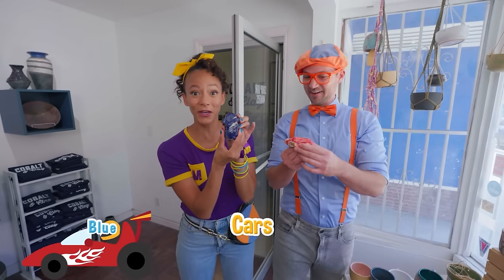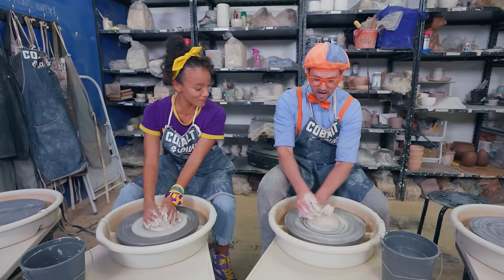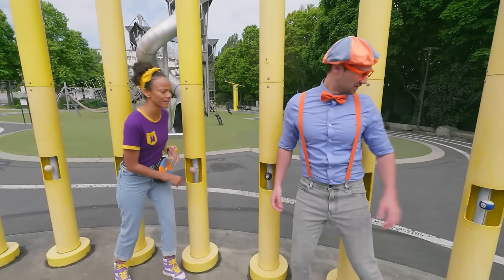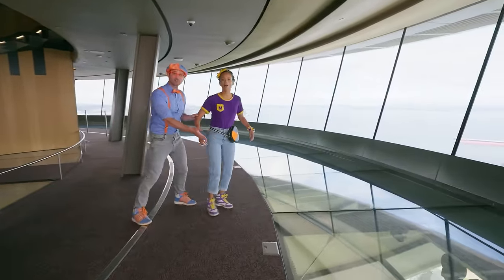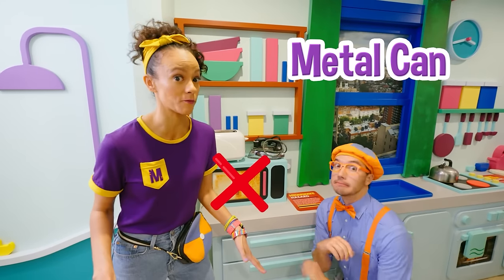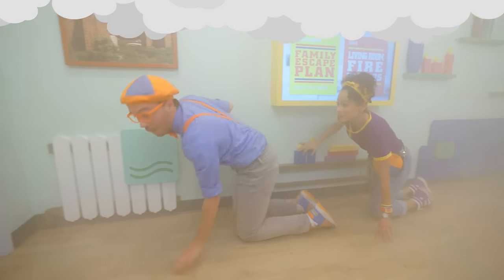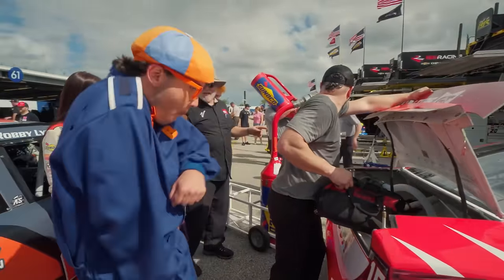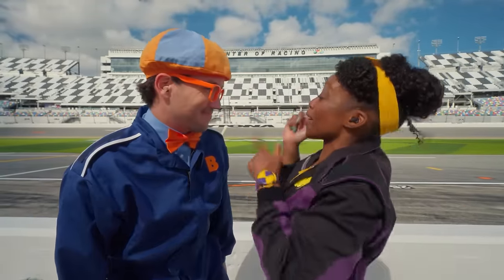From Messy Clay to Amazing Art | Messy Pottery | 1 HR OF MEEKAH! | Educational Videos for Kids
Blippi & Meekah try a different kind of art form - sculpture! Through creativity and messy hands, they learn all about clay texture and formation while making a fun art piece. They get super messy molding the clay, but finally succeed and paint their new creations!

Episodes:
00:00:00 Blippi & Meekah’s Messy Pottery
00:17:07  Blippi Climbs the Space Needle
00:32:41 Blippi and Meekah Learn About Fire Safety at NYC Fire Station!
00:45:07 Blippi and Meekah Work the Race Track